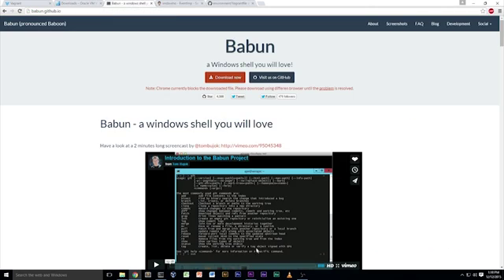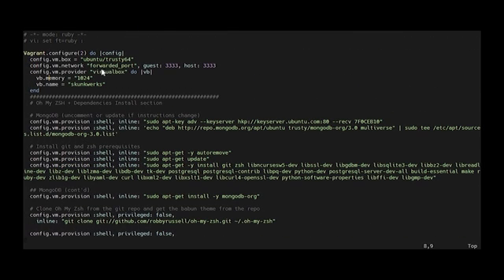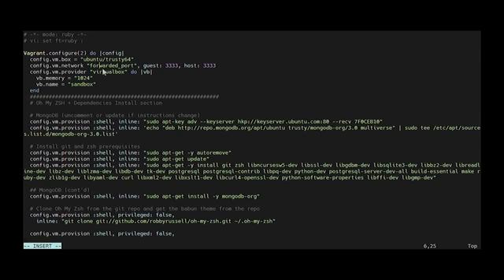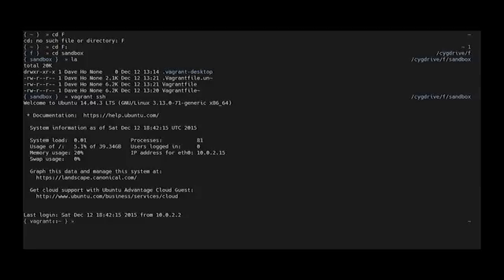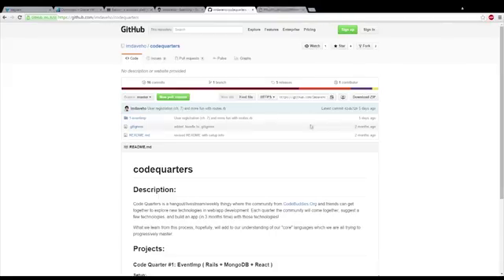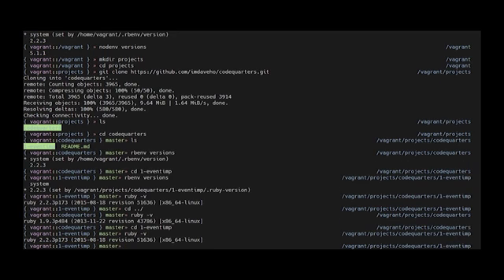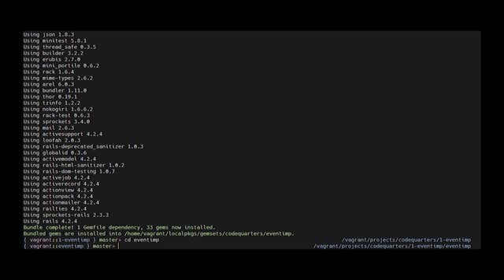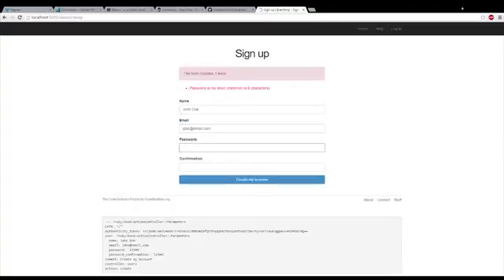EventImp Redux 1 of 4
Part 1 of 4 mini videos just getting started with the EventImp (Q1) project. Since many had struggled getting started and understanding the basics of a web framework, this will attempt to walk you through